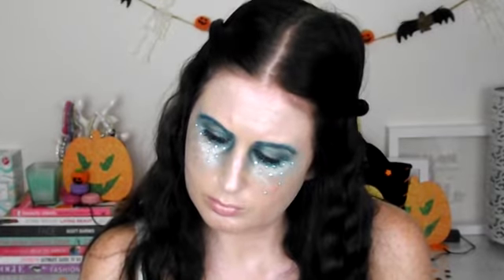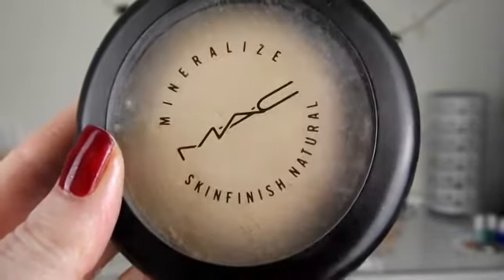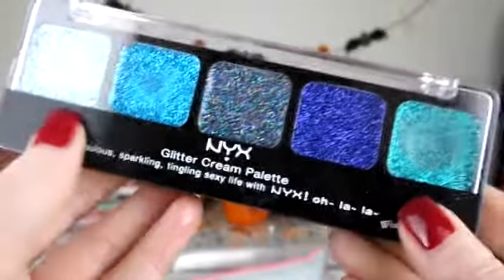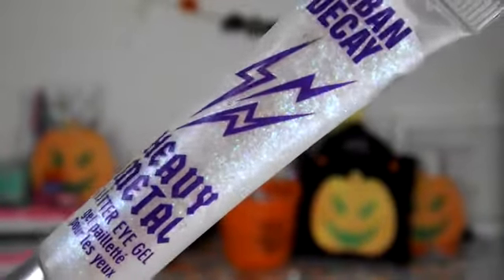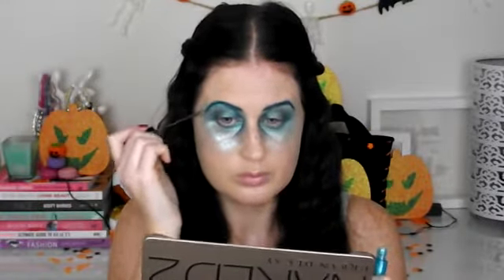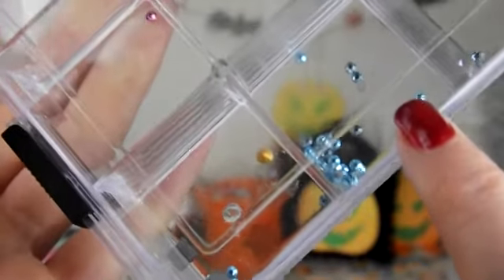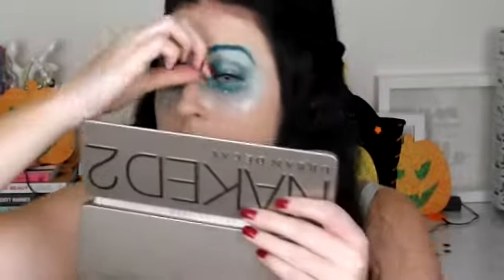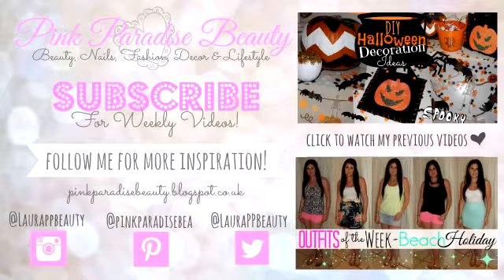Halloween Makeup Tutorial - Mermaids Tears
Products mentioned:
1. Laura Gellar Spackle Primer
2. Urban Decay Primer Potion in Sin
3. Revlon Colorstay Foundation in 180 Sand Beige
4. Stila All Over Shimmer in 3
5. MAC MSF in Light Plus
6. Maybelline Color Tattoo in Turquoise Forever
7. NYX Glitter Cream Palette in Ocean Breeze
8. Urban Decay Heavy Metal Glitter Eye Gel in Power Ballard
9. NYX Jumbo Eye Pencil in Peacock
10. Milani Brillance Eye Pencil in Aqua
11. Collection Glam Crystals in La Freak
12. NYX Eye/Eyebrow Pencil in Aqua Shimmer
13. Maybelline Go Colossal Go Extreme and Big Eyes Mascara
14. Swaroski Crystals in Aquamarine AB
15. Eyelash Glue
16. False Eyelashes in M3 - Pro Impressions
17. MAC Pigment in Pink Opal
18. Tarina Tarintino Sparkilicity Pure Sparkle Powder
19. VS Beauty Rush Lip Balm in Pretty Buff
20. NYX Mega Shine Lip Gloss in Crystal